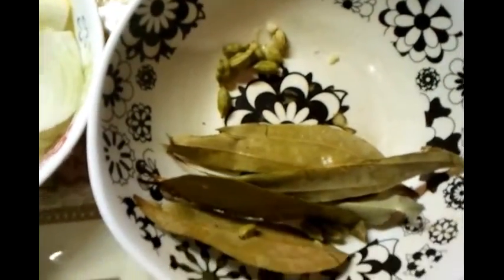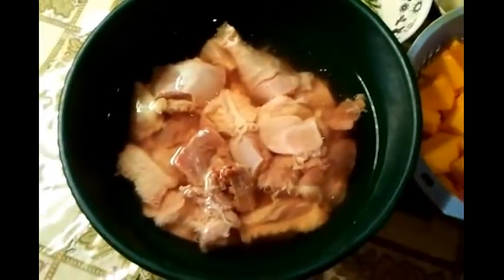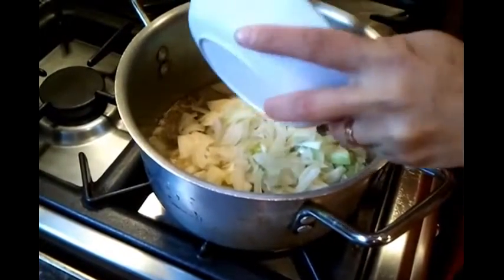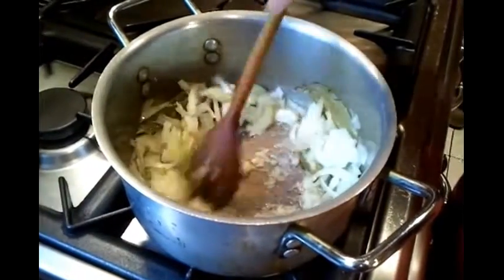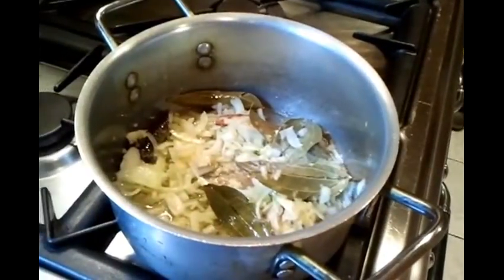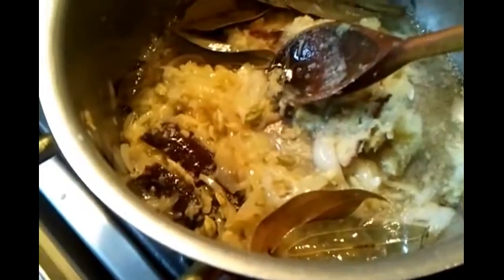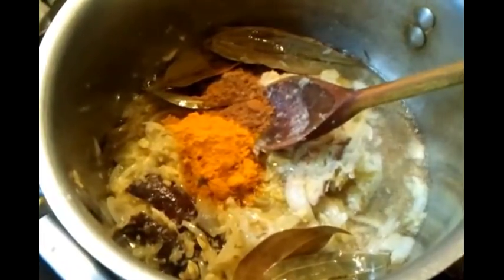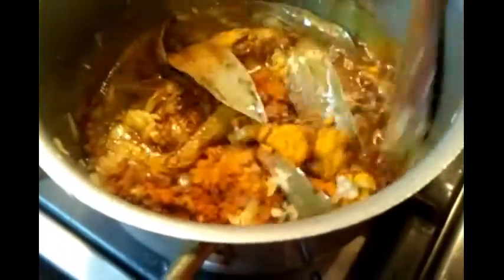how to cook butternut squash Butternut Squash Curry butternut squash recipes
Indian spice set
Curry spice set
Spice refill pack
Curry spice
Bolt curry powder
Patak paste
Bay leaf spice
Cinnamon stick
Cardamom pods
Indian spice tin
Chef spoon
Karahi dish
Indian spice box
Authentic Indian Food Book
Indian cook books
Indian cooking books